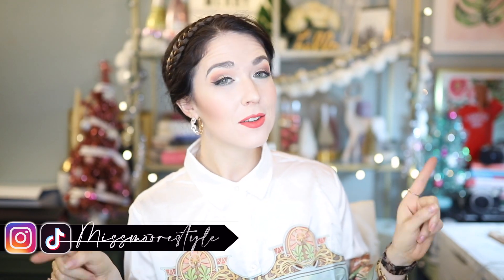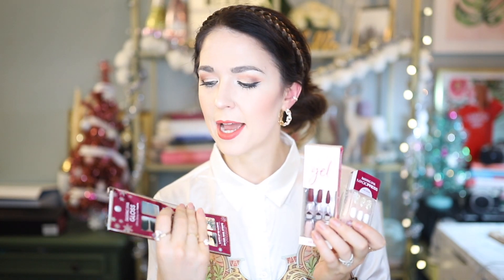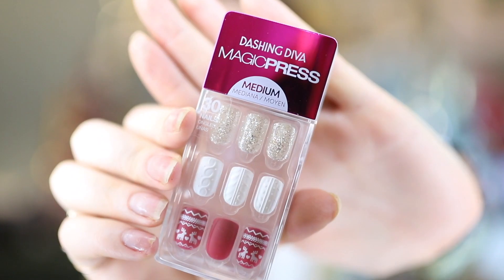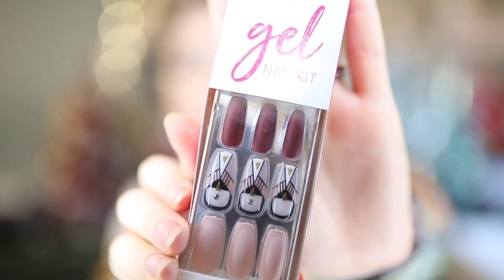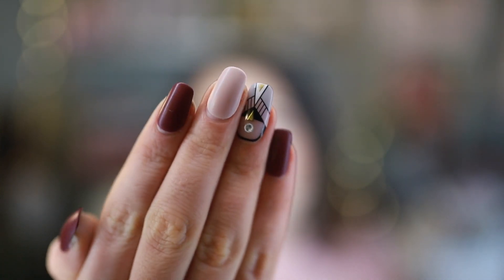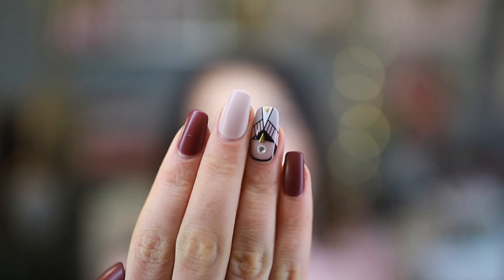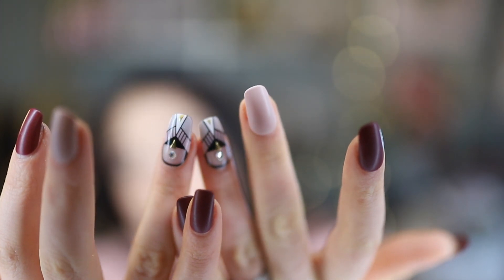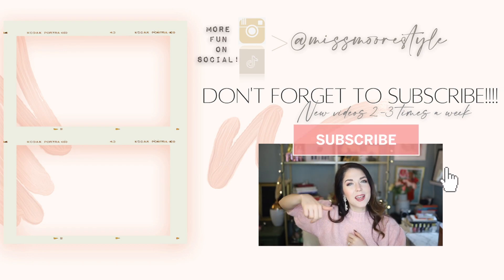Dashing Diva Review | Review + Wear Test of Dashing Diva Nail Strips + Press On Nails!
Hey everyone! In this video I am bringing you a viewer request: a Dashing Diva Review video! I tested ALL of Dashing Diva's nails for this Dashing Diva review video so that you can know what works and what does, what lasts and what is 👎🏻I love press on nails and have been a huge press on nail fan since even before the pandemic as it is a great way to have salon-worthy nails at home, and save money! Not all press on nails are created equal though, so I am always on the search for a brand that offers both longevity AND the best designs and colors. Dashing Diva is a nail brand that I was vaguely familiar with, but after a viewer requested I make a Dashing Diva review video, I decided to give them a try. In this video, I am testing and reviewing the Dashing Diva Nail Strips, Magic Press, and Glue on Nails. Make sure to watch all the way through to see how each of them performed and my thoughts and opinions on this press on brand!